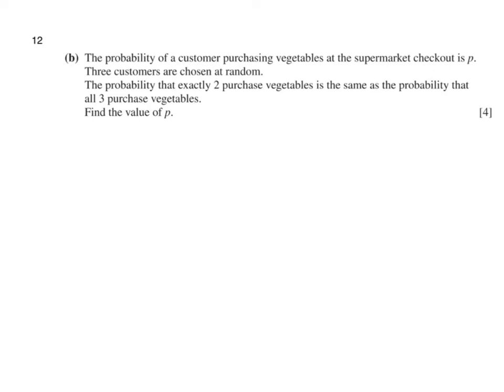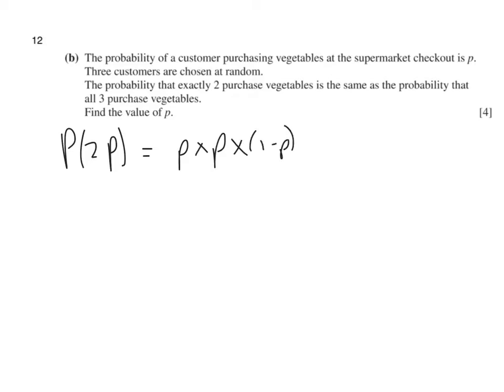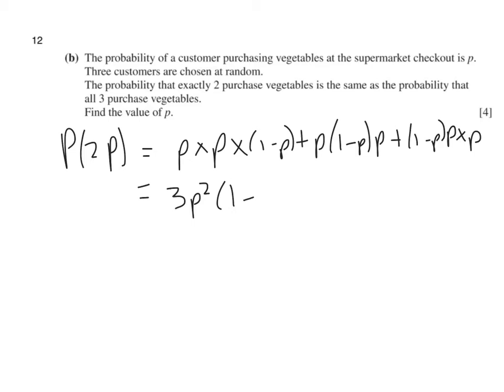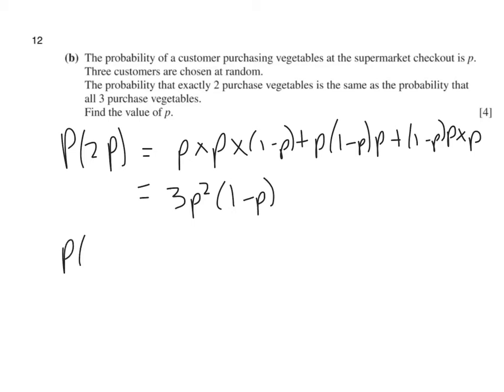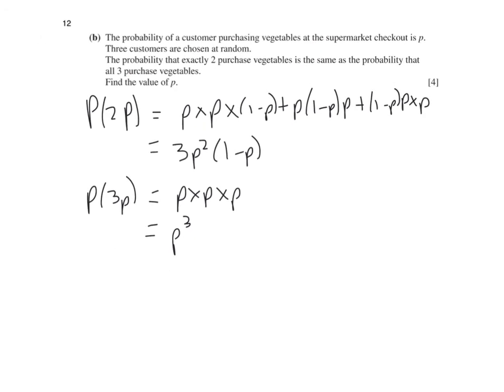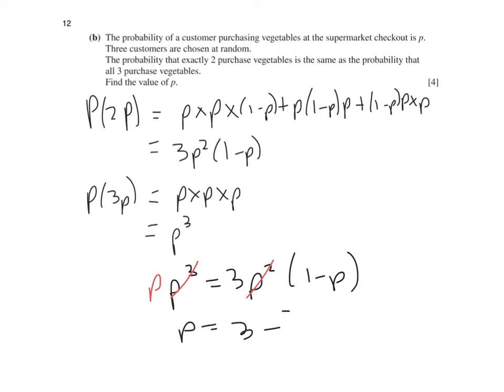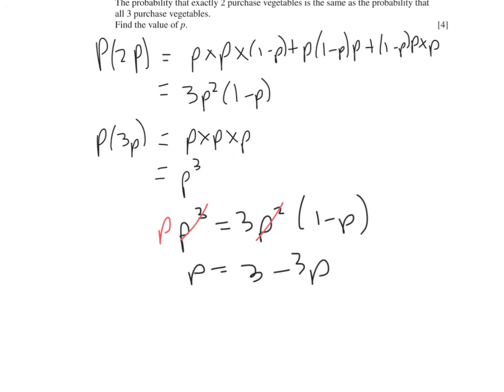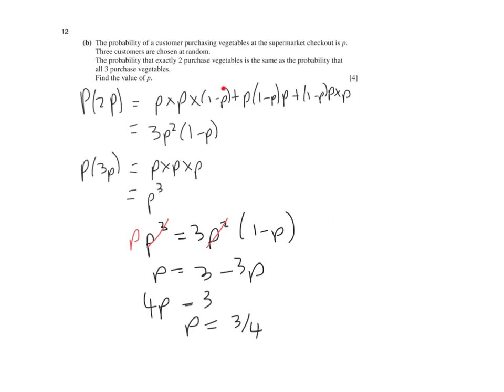A22 TT06 Q12